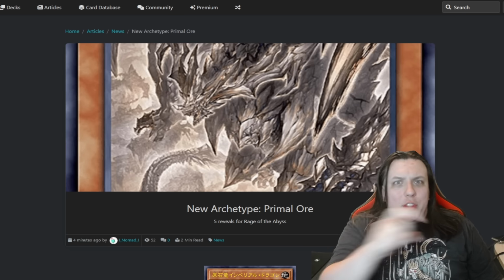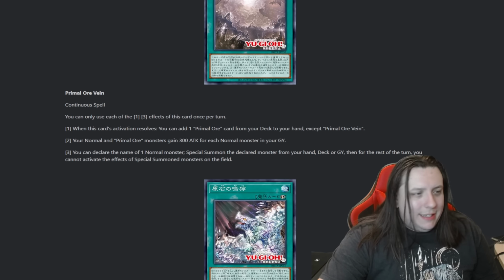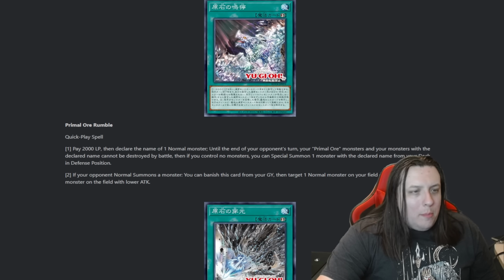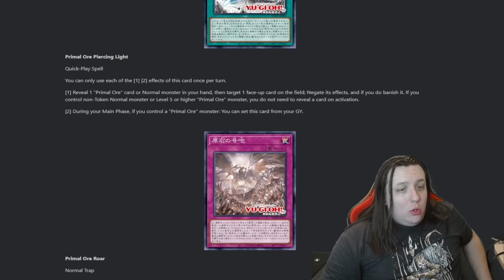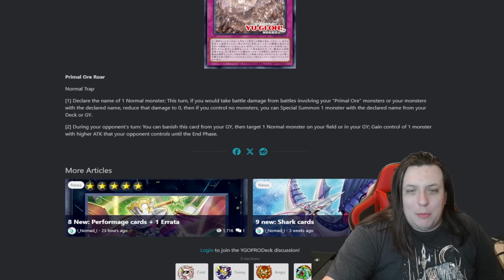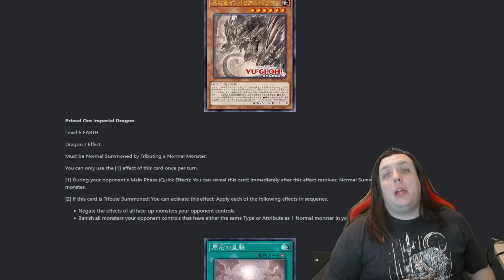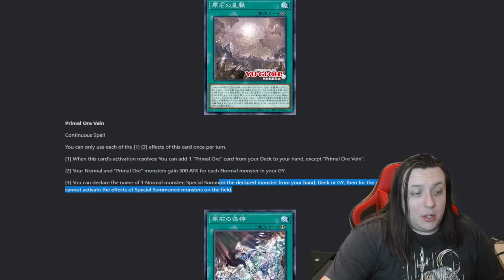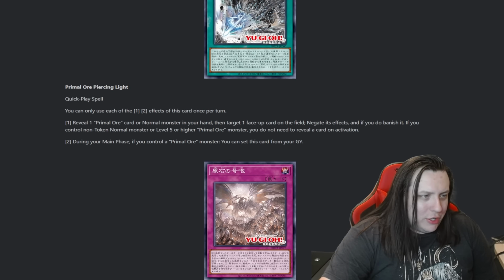TIME FOR SOME PRIMAL ORE-IGINS!!! [ New Card Live Reaction ] [ Primal Ore ]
For Additional Benefits, Sign Up For Amazon Prime-al Ore